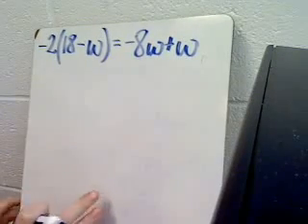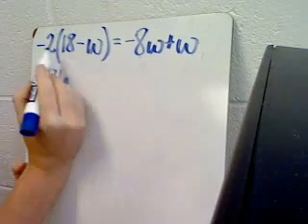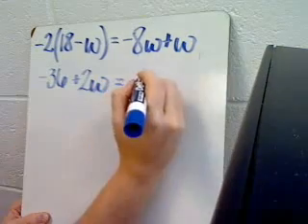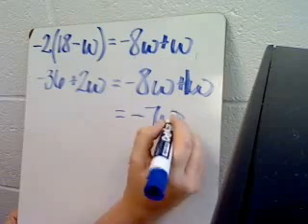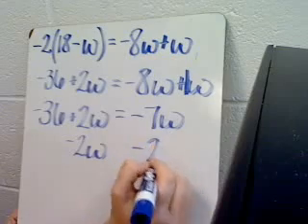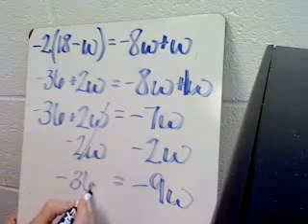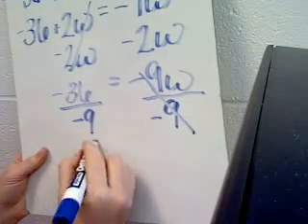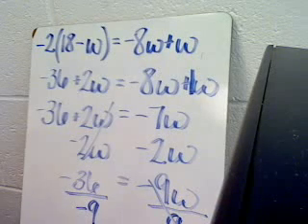Solving MultiStep Linear Equations